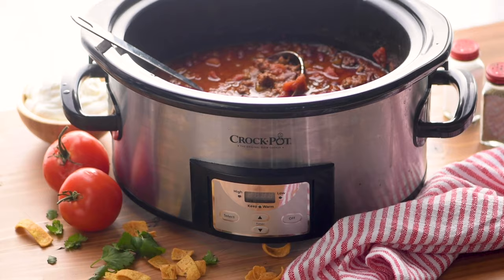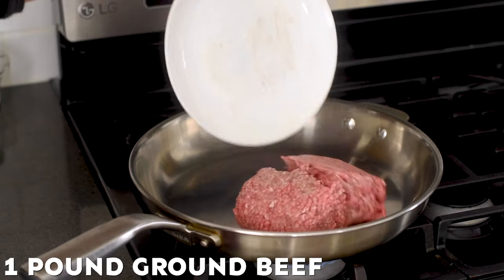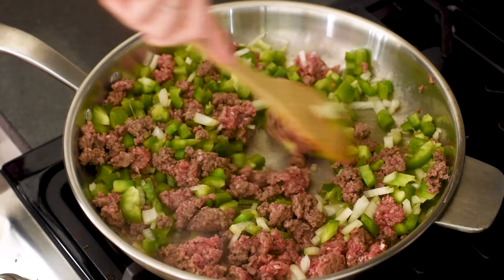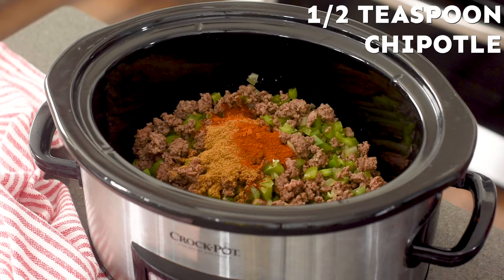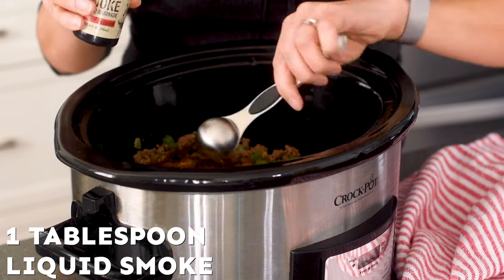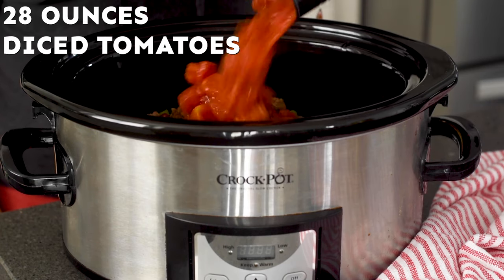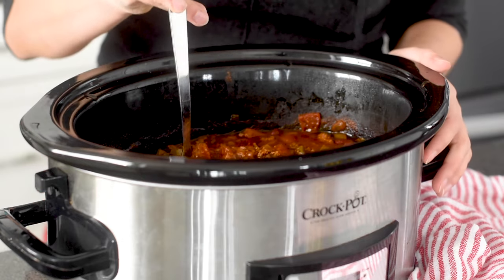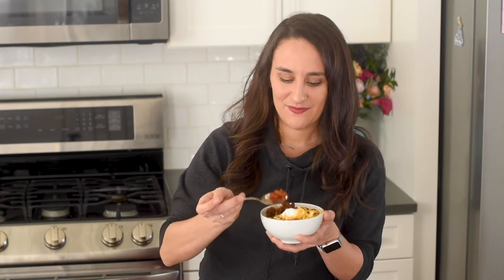Slow Cooker Chili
The flavors in my crockpot chili recipe are ridiculous! So good, your family will fall in love with this easy dinner.

Ingredients

1 pound ground beef
1 1/2 teaspoon salt
1/4 teaspoon black pepper
1 green pepper diced
2 cloves garlic minced
1 onion diced
2 tablespoons chili powder
1 tablespoon cumin
1/2 teaspoon cayenne pepper
1/2 teaspoon ground chipotle
1 tablespoon Worcestershire sauce
1 tablespoon liquid smoke
14 ounces kidney beans drained and rinsed
28 ounces diced tomatoes undrained
15 ounces tomato sauce

Instructions
Heat a large skillet over medium heat. Add the ground beef and break up. Season with salt and pepper.

Add in the green pepper, onion, and garlic. Cook for 4 to 5 minutes, until you can no longer see pink. There is no need to cook the beef all the way through. Drain the fat from the skillet.

Add the beef mixture to the slow cooker. Add in the chili powder, cumin, ground chipotle, and ground cayenne pepper. Mix in the Worcestershire sauce, liquid smoke, kidney beans, diced tomatoes, and tomato sauce.

Cook on low for 8 to 10 hours or on high for 4 to 5 hours. Serve with diced red onion, corn chips, sliced jalapeños, shredded cheese, sour cream, and fresh cilantro.